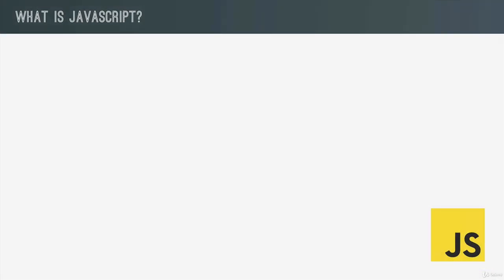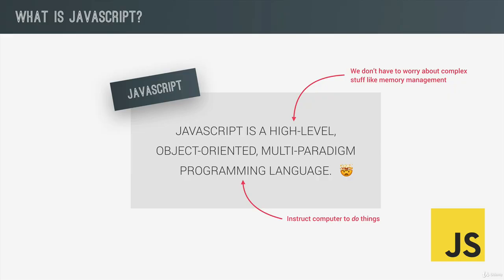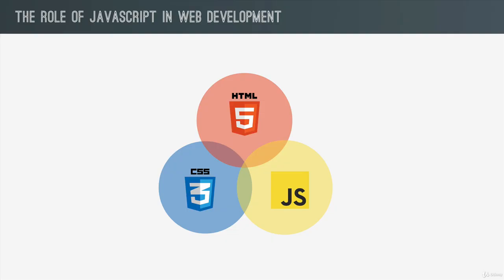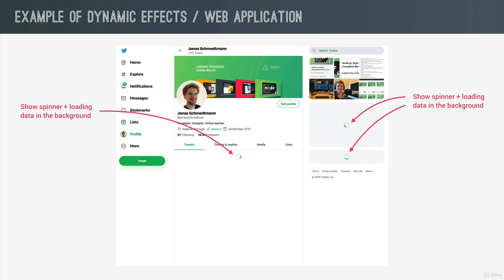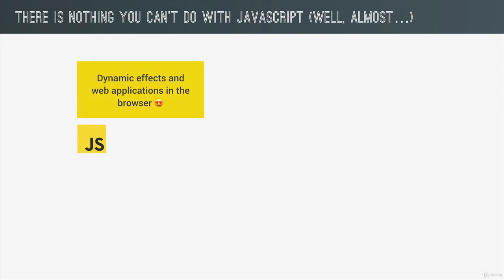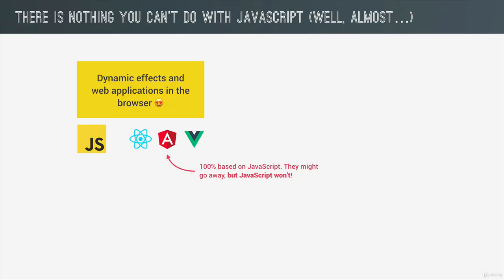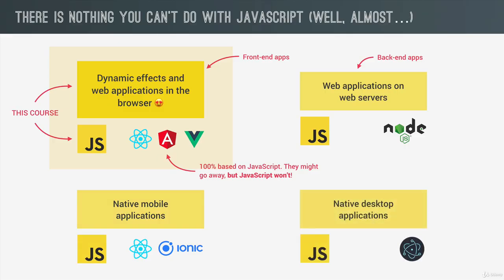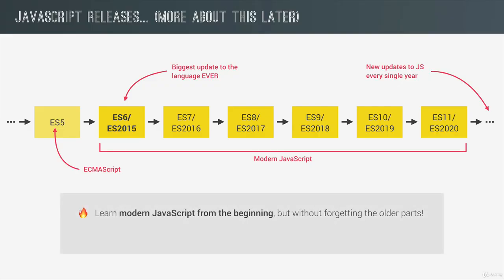008 A Brief Introduction to JavaScript720p